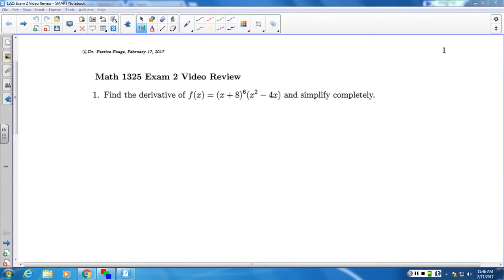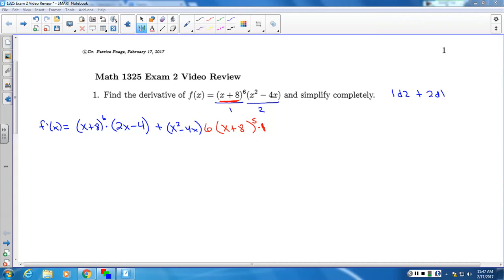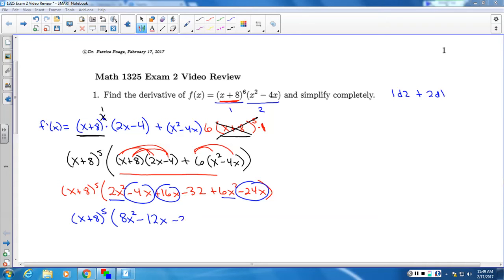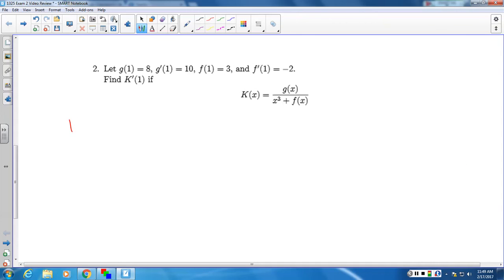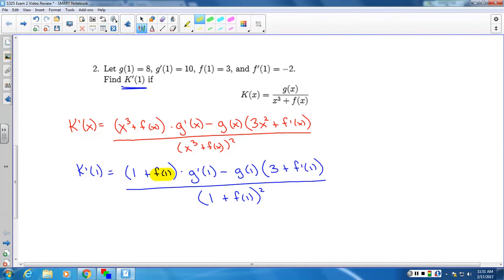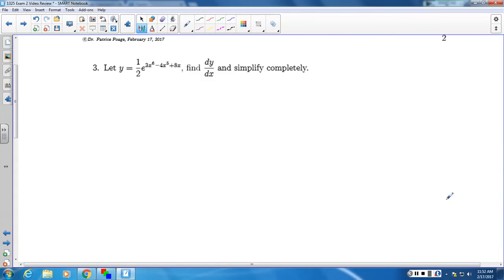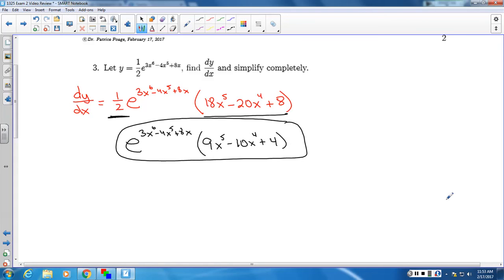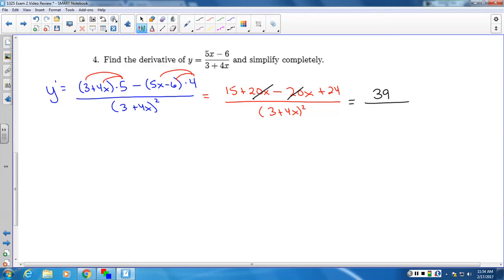MATH 1325 Exam 2 Video Review